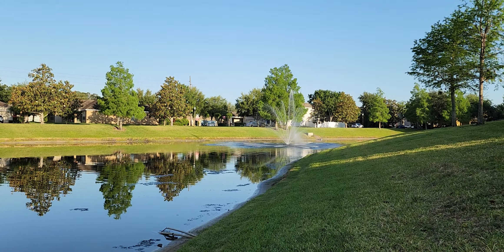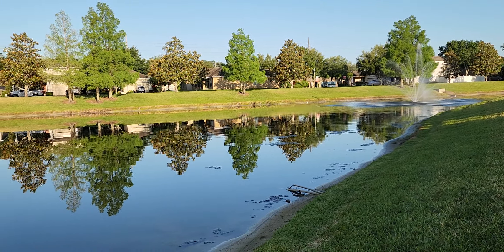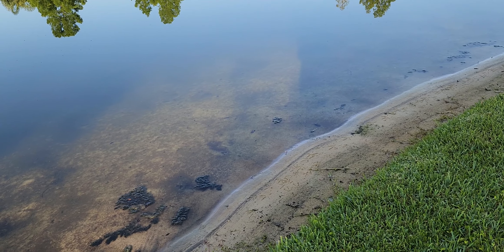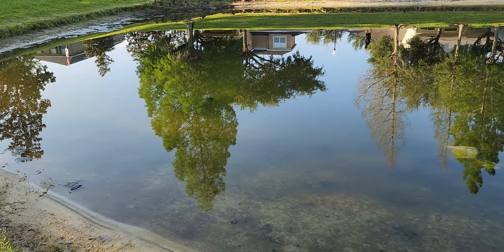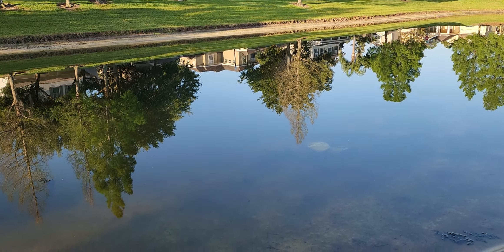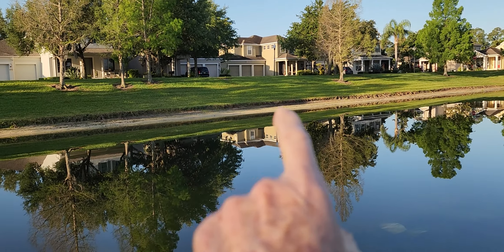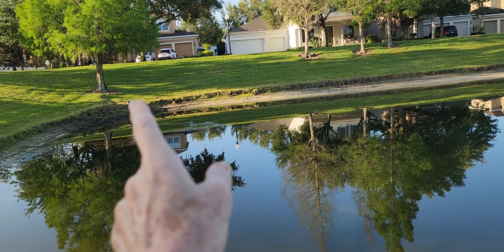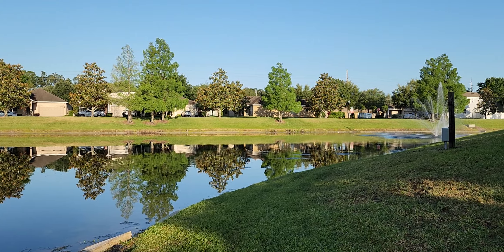A Quiet Stroll Around the Fountain ⛲️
Good morning My Friends,
     I hope you are able to slow down and enjoy the entire stroll around the lake.
    Take the time breathe in Nature whenever you can.